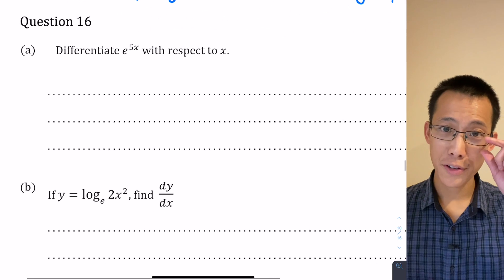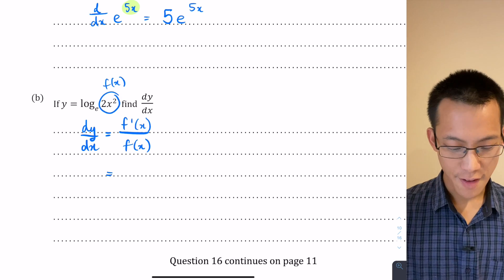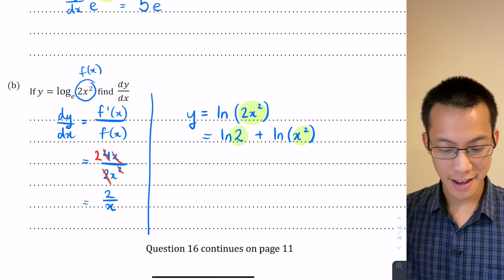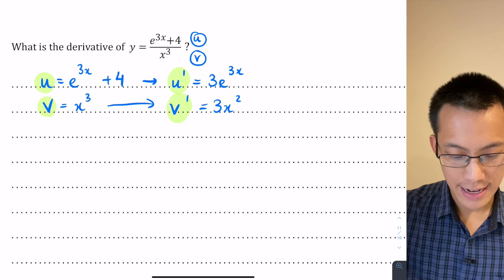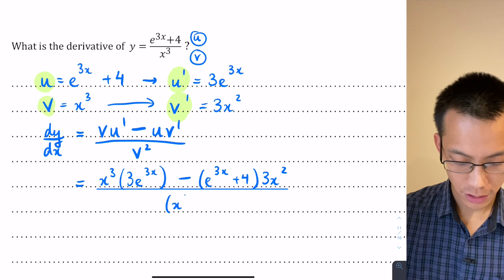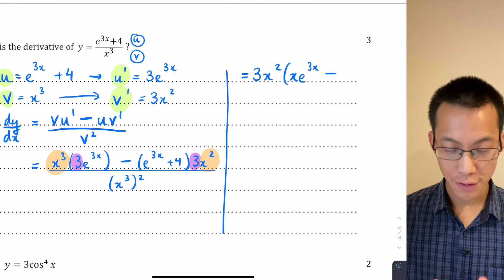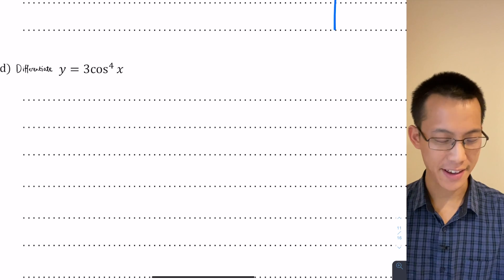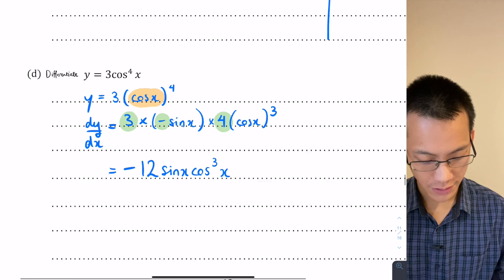Differential Calculus Exam Review (2 of 3: Logarithms & exponentials)